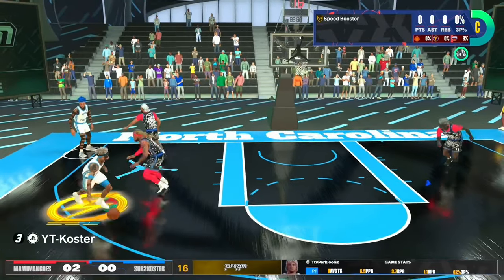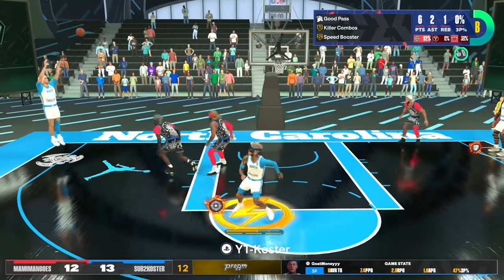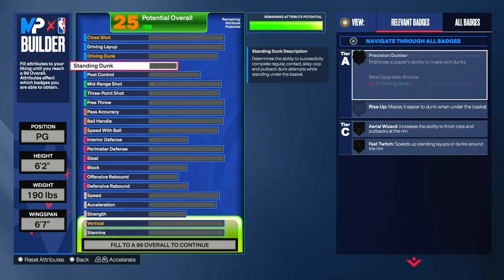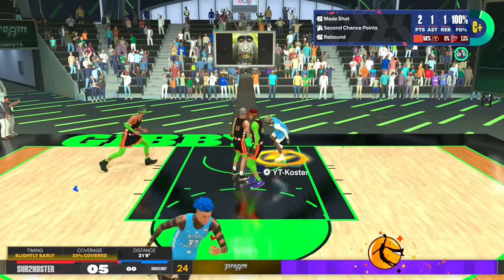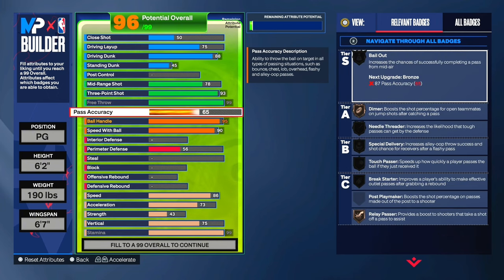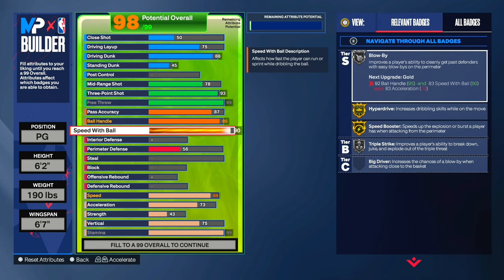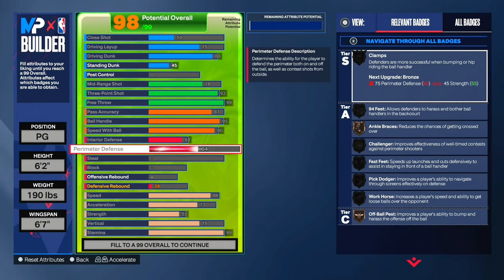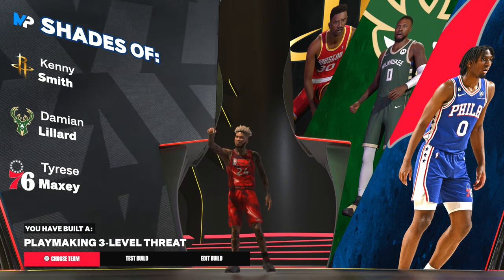*NEW* 6’2 Demi God POINT GUARD in 2K24 IS GAME BREAKING! BEST POINT GUARD BUILD IN 2K24!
/ Koster